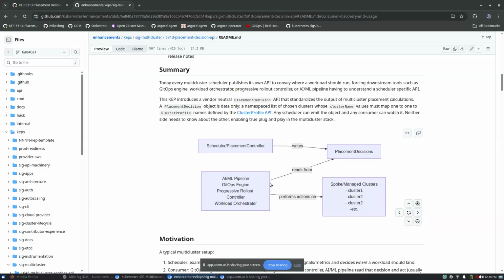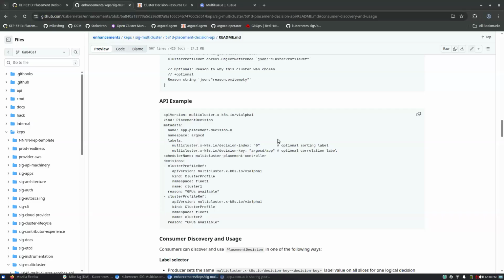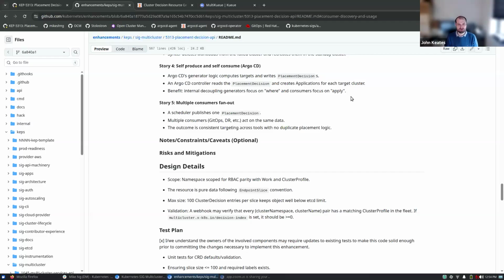Kubernetes SIG Multicluster Meeting 2025 09 09 (AMER time)